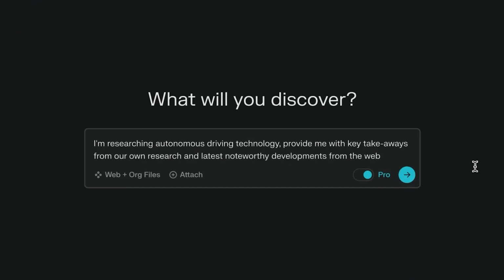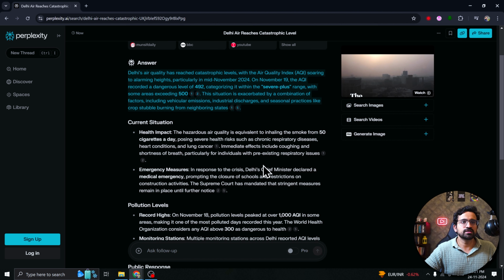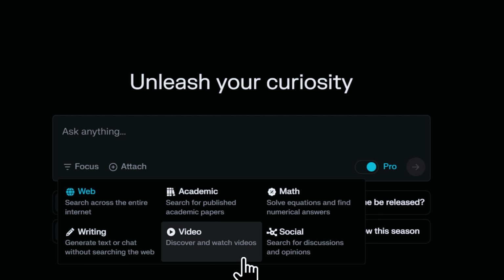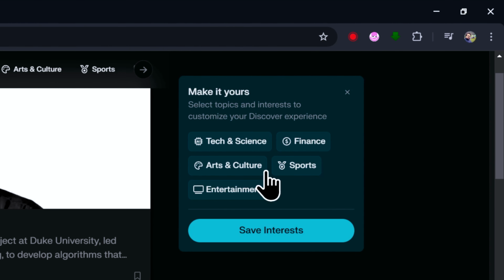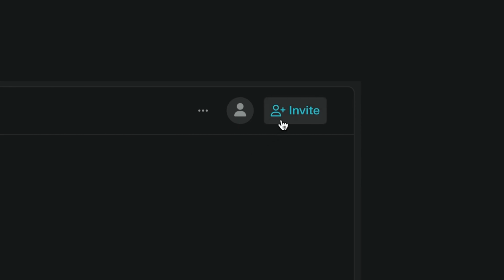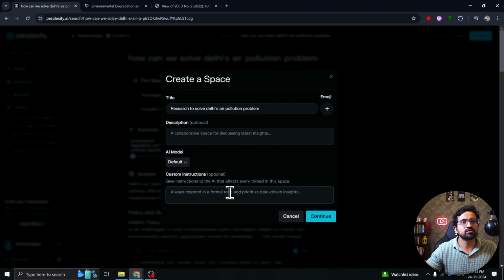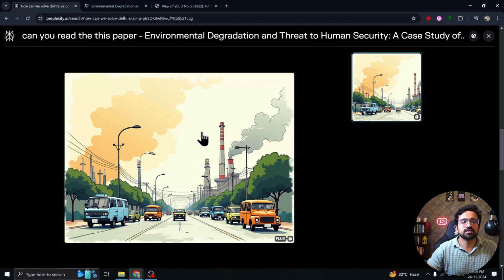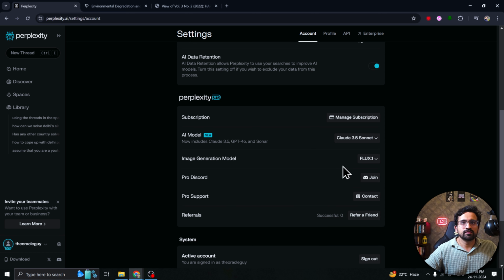Perplexity AI - Complete Tutorial!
🚀 Perplexity AI Tutorial for Beginners: The Complete Guide!

Are you tired of sifting through endless Google search results or getting vague answers from ChatGPT? Meet Perplexity AI—a revolutionary AI-powered search tool that’s smarter, faster, and designed to boost your productivity. In this video, I’ll walk you through everything you need to know to get started with Perplexity AI and unlock its full potential.

🚀 Unlock the full potential of AI-powered research with our comprehensive Perplexity AI tutorial! 🧠💡
In this video, we dive deep into Perplexity AI, showing you how to harness its power for everything from quick searches to in-depth academic research. Whether you're a student, professional, or curious learner, this guide will transform the way you gather and process information.
🔍 What you'll learn:
• Mastering search techniques and using focus for precise results
• Free vs. Pro plans: Is the upgrade worth it?
• How Perplexity AI outshines ChatGPT and Google
• Organizing research with Collections and Spaces
• Tackling academic papers and complex documents with ease
• Creating eye-catching visuals and diagrams
• Crafting compelling blog posts using custom prompts
• Leveraging Perplexity Pages for presenting your findings

⏱️ Timestamps:
00:00 - Why Perplexity AI is the Ultimate Search Tool
00:56 - How is it different from Google
01:10 - Getting Started with Perplexity AI
03:10 - How Focus Mode Simplifies Complex Topics
05:33 - Unique features of Perplexity
06:11 - Perplexity AI vs ChatGPT
06:53 - Perplexity AI vs Google
07:10 - Spaces and Researching with Perplexity
08:23 - Tackling Academic Papers
09:13 - How to create and manage a space
10:35 - Creating Visuals and Diagrams
10:56 - Blog Post Creation with Custom Prompts
11:33 - Free vs. Pro Plans Compared
12:31 - Discount Coupon for Pro Version
13:04 - Using different Models like ChatGPT 4o, Claude 3.5, grok2
13:35 - Perplexity Pages!

📌 My YouTube Gear Setup

📱 Phone for Recording:
[Amazon India 🇮🇳] | [Amazon Global 🌍]

💡 Key Light:
➡️ Softbox: [Amazon India 🇮🇳] | [Amazon Global 🌍]
➡️ Stand: [Amazon India 🇮🇳] | [Amazon Global 🌍]
➡️ Light: [Amazon India 🇮🇳] | [Amazon Global 🌍]